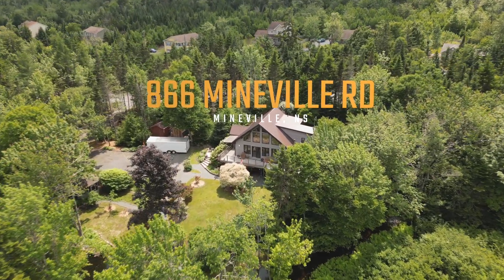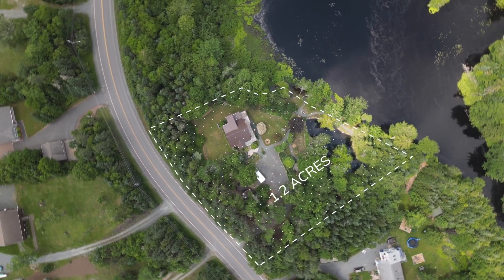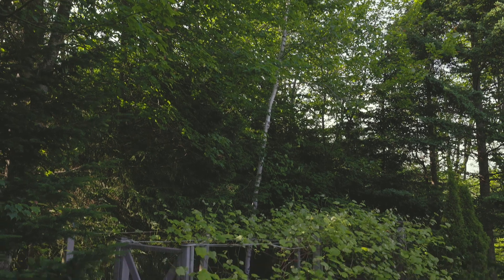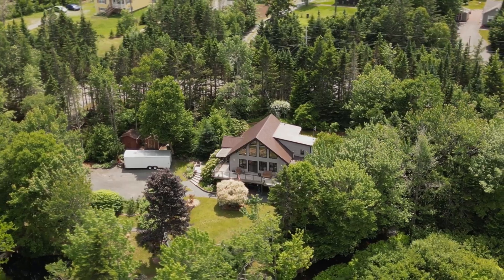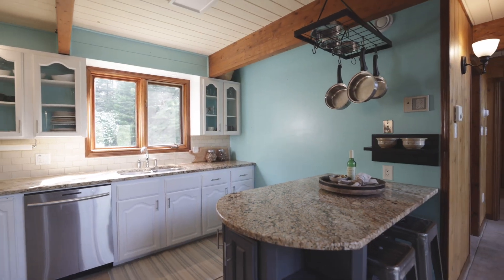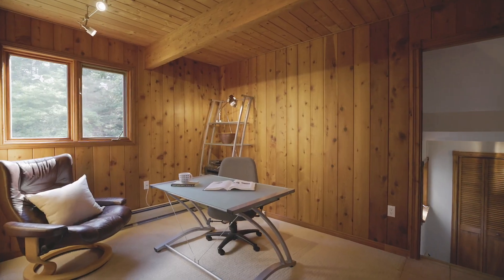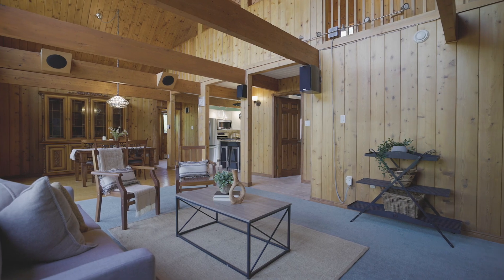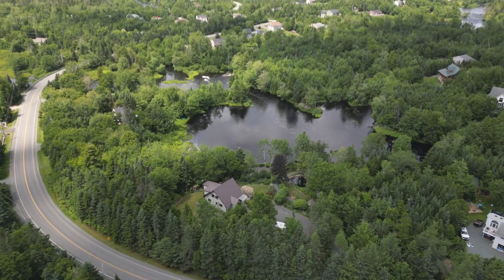866 Mineville Road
Welcome to 866 Mineville Road where you will discover a private, peaceful river front retreat offering 1.2 acres and 280 feet of river frontage. Stroll the winding pathways that follow the river bank, and you'll come to a bridge that spans the natural pond where you'll find the gazebo to read and relax. Take in the delightful smells of summer air, the sound of birds and tinkling of wind chimes. This is where you'll truly understand the perfection of the sounds and colours that only mother nature can create. You'll love overlooking the gardens and mature shrubs, watching the ducks, Eagles & Osprey dipping in the river from the spacious wrap-around deck of this beautiful rustic cedar contemporary home. The home features a lofted primary bedroom (huge walk-in closet) facing the water with
expansive windows and vaulted ceilings. Open concept living room & dining/kitchen with cozy pellet stove and main floor office or alternata sleeping area. Fully finished lower level offers 2 more bedrooms, a bath with shower & a rec room with propane stove also features bright windows and a patio door, plenty of room for a private hot tub! A one of a kind opportunity to own a piece of Nova Scotia paradise in a great community, Mineville. Mineville boasts 6 parks, 2 of which have updated kids playgrounds. The main park has an outdoor arena for pickleball, ball hockey and lacrosse, walking trails, a basketball court, and a newly installed disc golf. Only 10 mins east of Dartmouth, with an easy commute to Conrads & Lawrencetown Beach to relax with the Ocean breeze! Book your private viewing now!